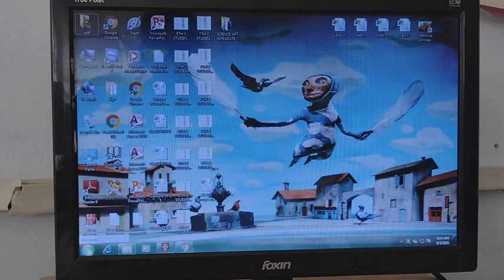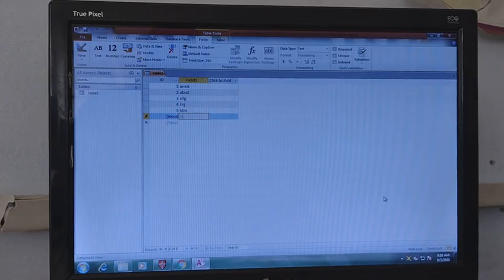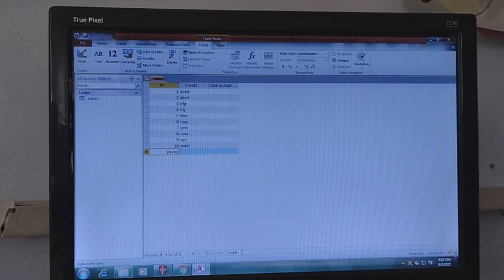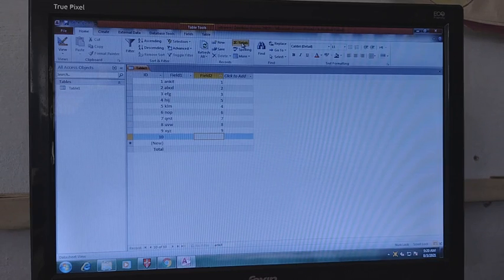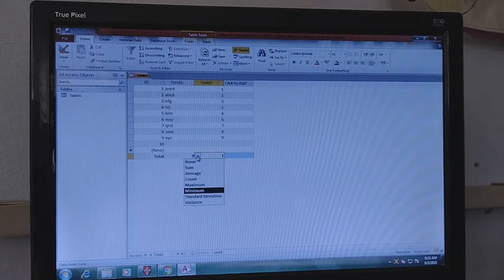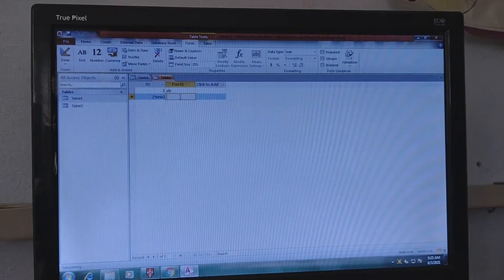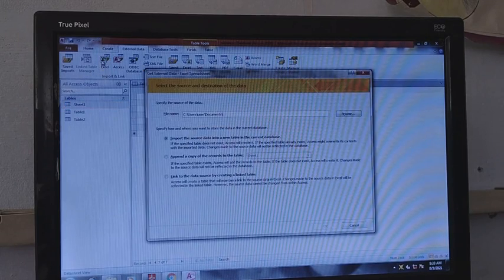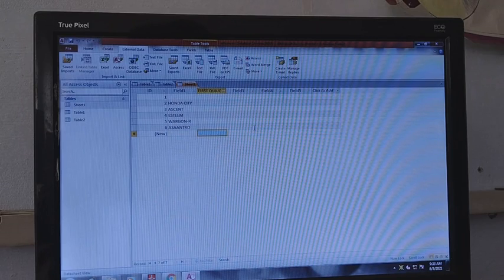class 8 advance features of Access